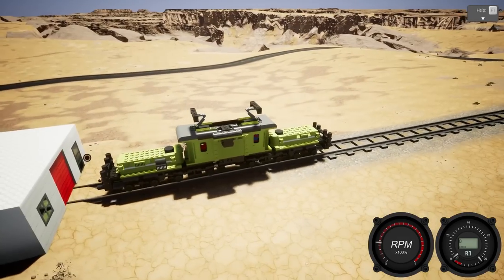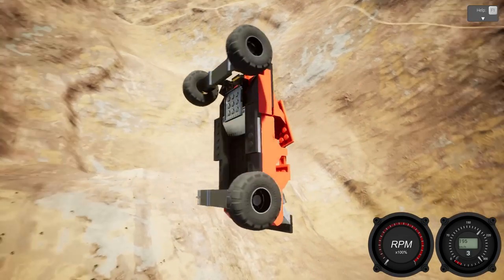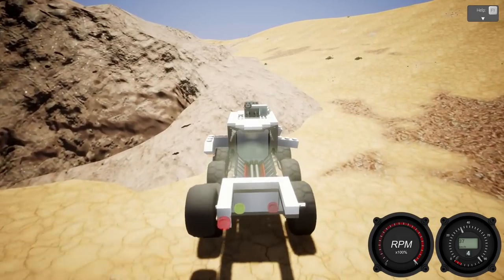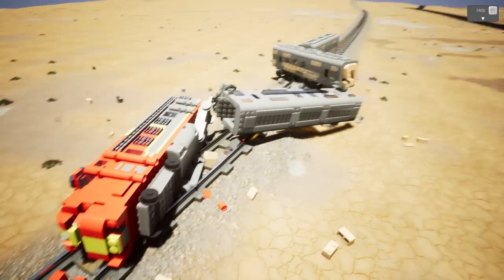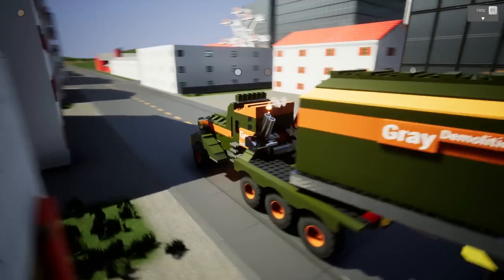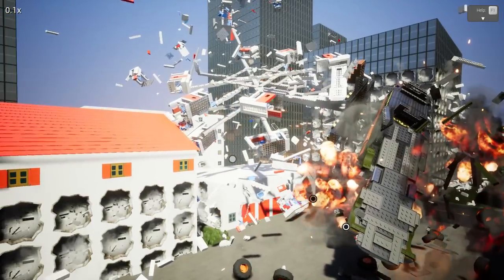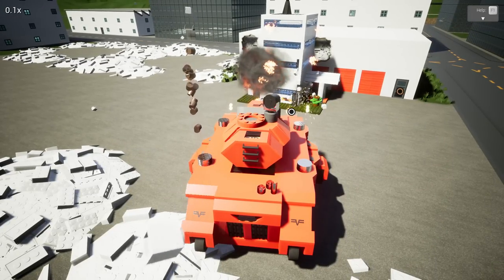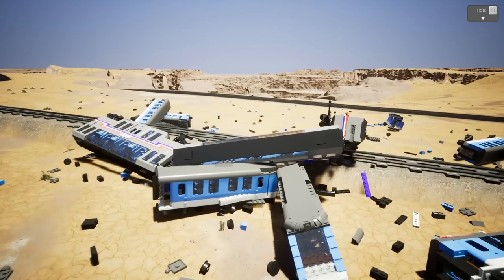TRAIN CRASHES INTO OTHER DERAILED TRAIN! New Train Update! - Brick Rigs Workshop Creations Gameplay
Train crashes into other derailed train in today's Brick Rigs workshop creations gameplay showing off the new train update!

We've been waiting for this!  An update with some tracks where people can make trains of their own, so here it is!  The trains are starting to roll in as well, and they're looking pretty sweet.  They're getting bigger, longer, and much more fancy, and when they smash into stuff on the tracks it is absolutely glorious.  We also check out a massive colored ferris wheel, some off road vehicles with epic suspensions, and even a Warhammer tank!  All in all, this update is one of the best yet!  Oh, and there's a new map, that too.